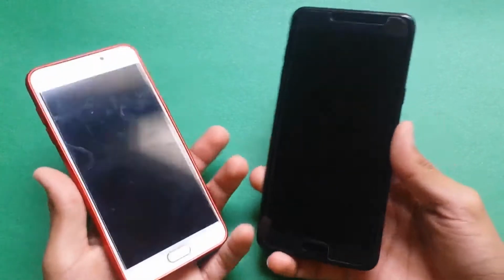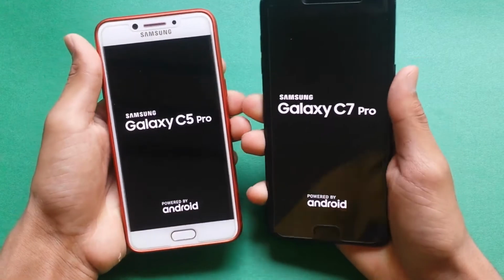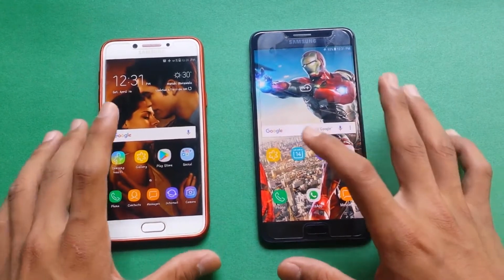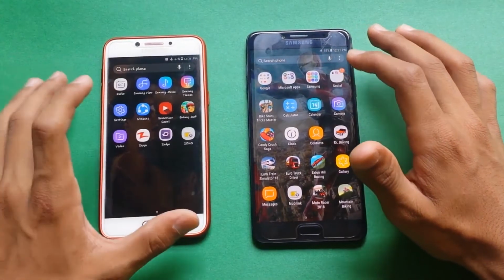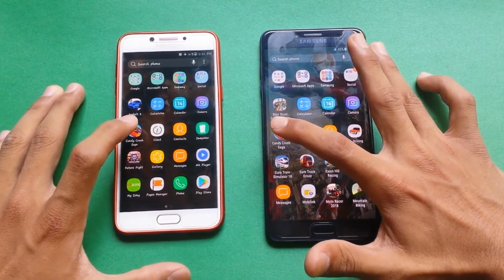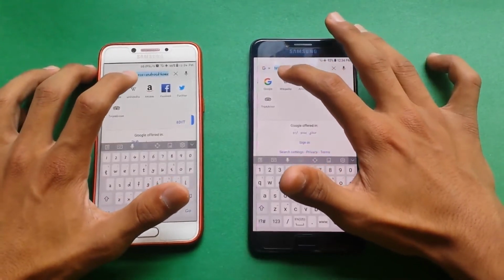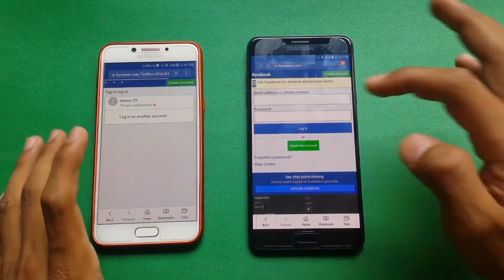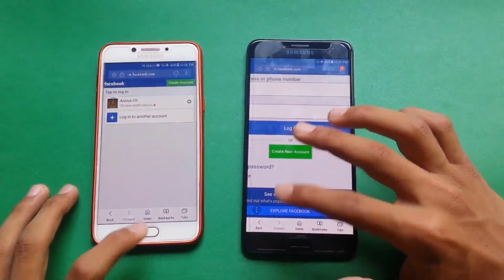Samsung Galaxy C7 Pro vs Samsung Galaxy C5 Pro - Speed test - in full HD